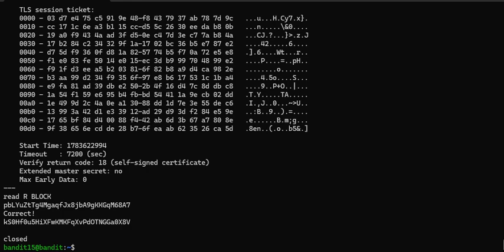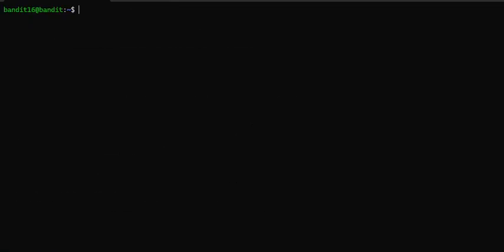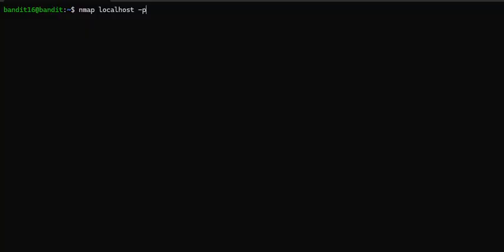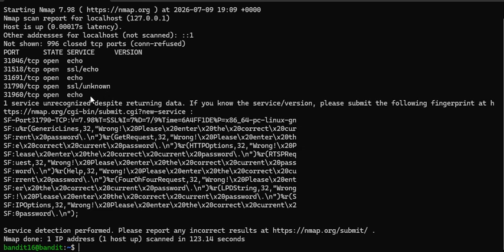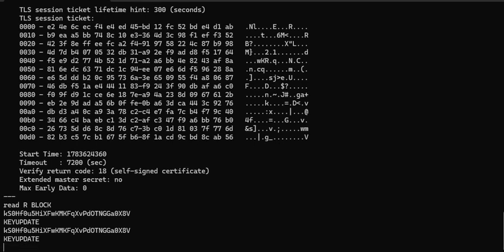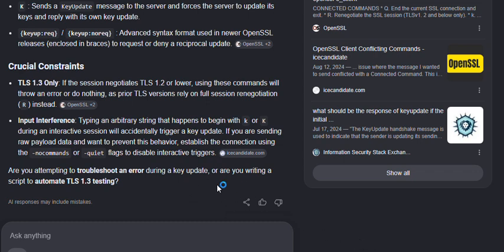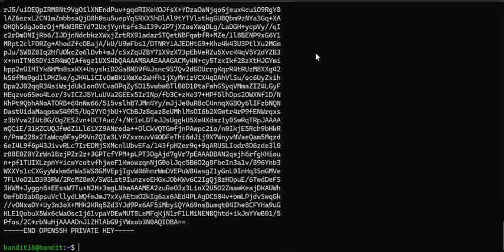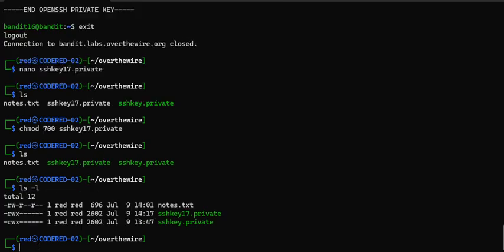Linux Hacking: OverTheWire | Bandit Level 16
We are hacking with linux on a capturetheflag for cybersecurity with Bandit Level 16